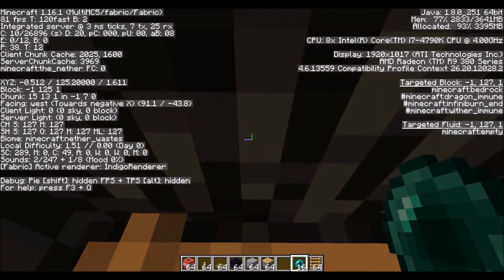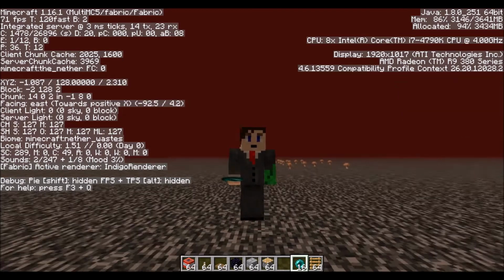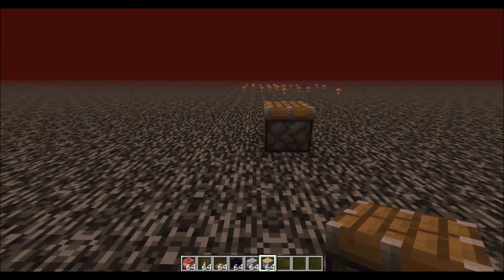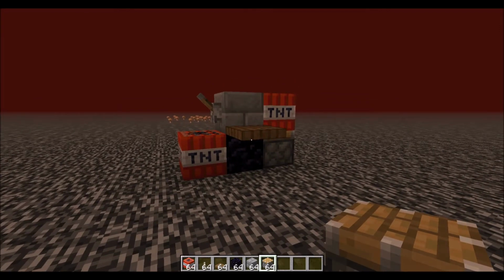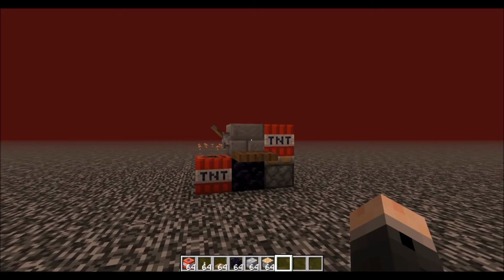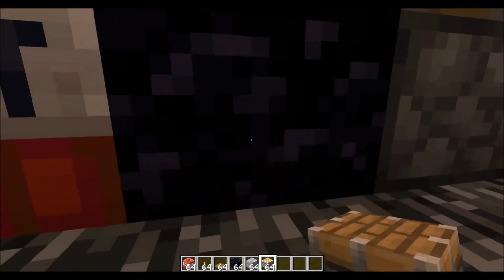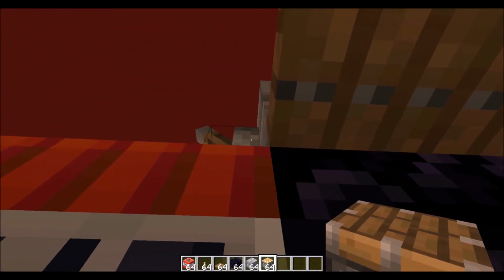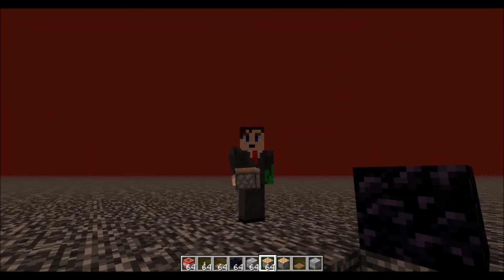How To Get On The Nether Roof & Break Bedrock - SUPER EASY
In today's How To I will show you how to get on the roof of the Nether and How to Break Bedrock with a Super Simple and Efficient Method.